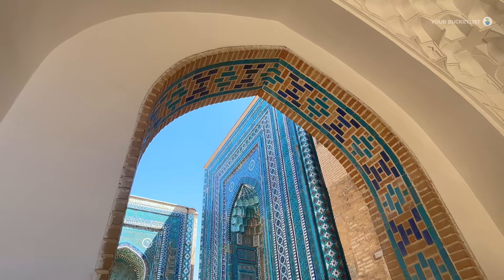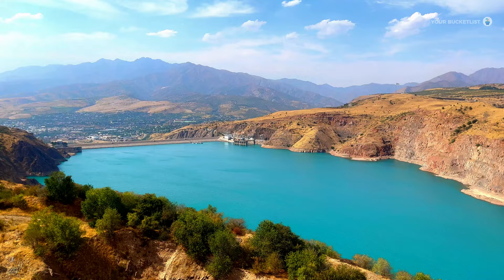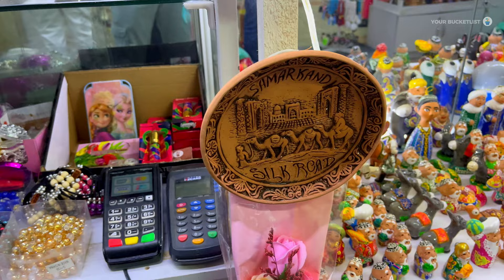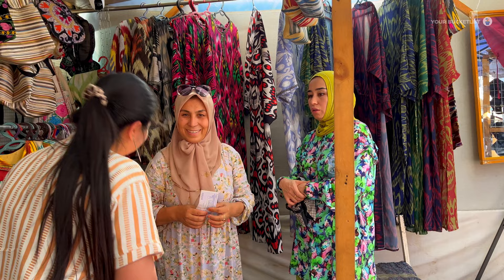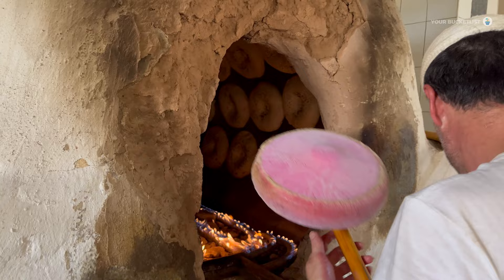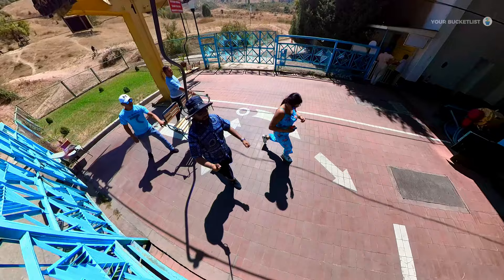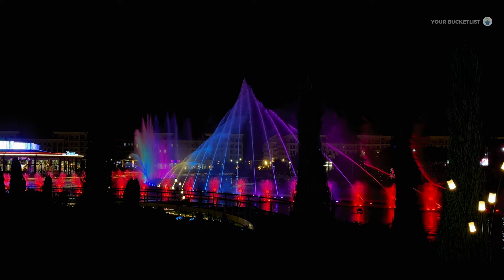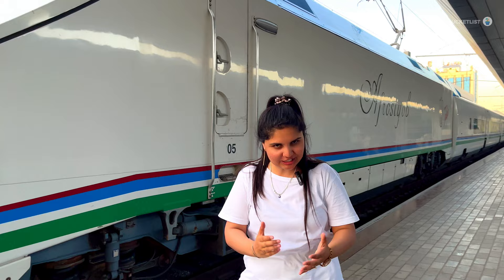Tashkent: The Most Underrated City in Central Asia [Uzbekistan 2024]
*CHEAPEST COUNTRY IN THE WORLD*

Are you planning to visit Uzbekistan soon?

There are five main touristic cities in Uzbekistan: Tashkent (Capital city), Samarkand (capital of ancient Silk Route), Bukhara, Khiva and the Fergana valley.

In this video, we have shared the best and top 10 tourist destinations in Tashkent, the capital city of Uzbekistan.

*Minor Mosque*
This is the latest tourist destination of Tashkent, which opened recently in 2014. It's white marble exterior is a spectacular sight.

*Tashkent TV Tower*
This is the 12th tallest TV tower in the world, with 375 meter height. You can go on top of it. The entry fee is 40,000 Soms (approx $4). The panoramic view from the top is amazing! You can even dine in at a revolving restaurant on the 8th floor.

*Amir Temur Square*
It is located in exact center of the Tashkent city and is the favorite park of locals. It has lush greenery and many fountains. There is a big sculpture of Amir Temur, the founder of Temurlane dynasty. It is surrounded by other prominent destinations like the *Uzbekistan Hotel*, *Amir Temur Museum*, and the *Forums Palace*.

*Chorsu Bazaar*
This local bazaar, which is hundreds of years old, still functions in the same manner as it used to during the Silk Route trade. You can find Uzbek dishes, souvenirs, meat, and dried fruits here.

*Magic City Park*
It is an enchanting amusement park offering many rides, games, and entertainment for visitors of all ages. It has mini replicas of world famous monuments from London, Barcelona, etc. You can also see a very good fountain show here.

*Chimgan Mountains*
This is a hidden gem 120 kms away from Tashkent. It offers breathtaking views of the mountains and the Charvak Lake. To go up on it, you need to take a *Cable Chair Car Ride* which is extremely adventurous. See it in our video!

*Charvak Lake*
This lake is so beautiful. It is 20 minutes' ride away from the Cable Car Ride point. You can even do paragliding here.

*Tashkent City Park*
This is the biggest park in Tashkent and it has one of the best fountain shows in the world. There are many restaurants and cafes here. A must visit for any tourist!

*Walk along the River*
Tashkent city has very planned pedestrian paths along the river. Wake up early in the morning and go for a walk along it. You will feel very rejuvenated. The sound of crystal-clear water is so relaxing.

*Independence Square* (Mustakillik)
This is near the Amir Temur Square and is connected via the Broadway Alley (Sayilgoh alley) which is the most lively place of Tashkent. Here you can see the Arch of Independence, the Grieving Mother Statue, and the Square of Memory.

00:00 - Intro
02:25 - Minor Mosque
02:57 - Tashkent TV Tower
03:46 - Amir Temur Square
04:14 - Chorsu Bazaar
06:13 - Magic City Park
07:18 - Chimgan Mountains & Chair Car
09:27 - Charvak Lake
10:12 - Tashkent City Park
10:44 - Walk along River
11:09 - Independence Square
11:48 - Train to Samarkand (Tashkent Railway Station)
12:05 - Samarkand Video Trailer

Arabic Background Music, Islamic Background Music by Vespoidea Production
Title: Mirage - Chris Haugen

Link to Video:     • Cinematic Suspense Trailer NoCopyrigh...

Channel URL :     / powermusicfactory

Arabic Background Music by Vespoidea Productions
Desert Caravan by Aaron Kenny

"Scott Buckley - Legionnaire"
     / scottbuckley